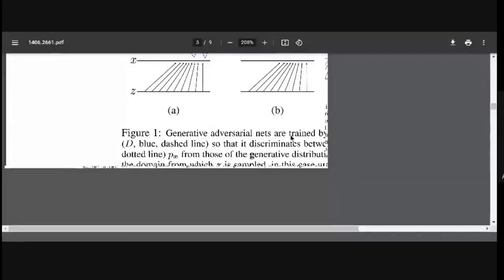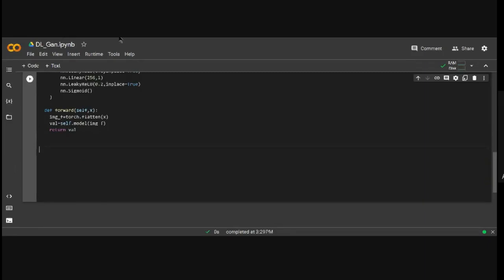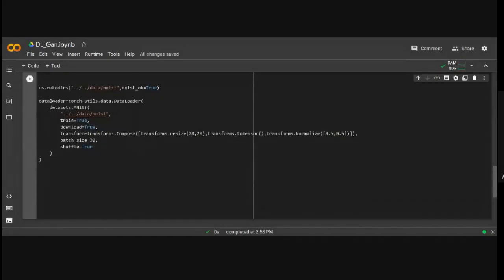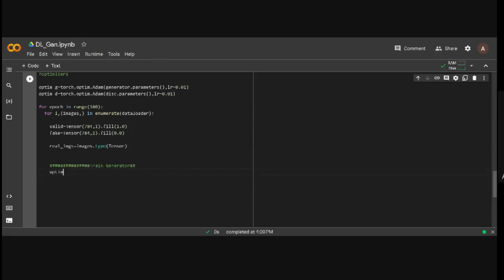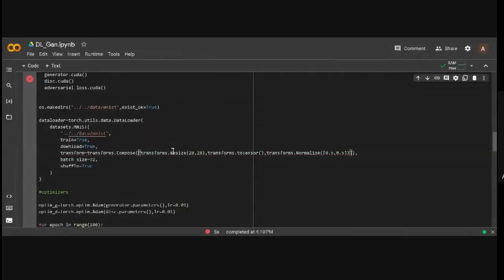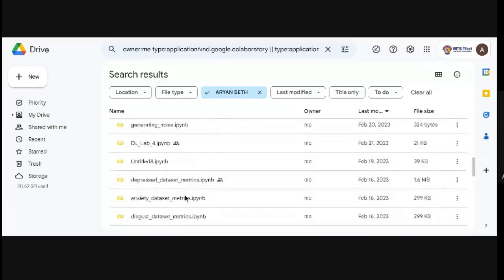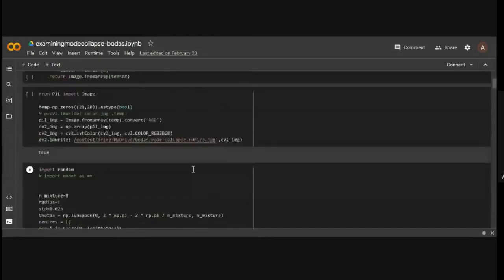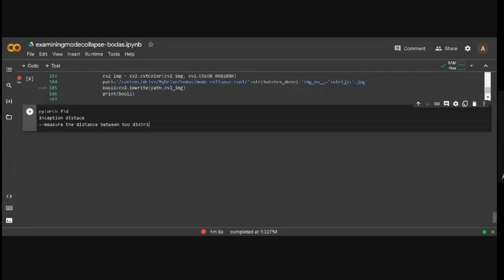[DL-2023-Jan-Lab-06] GANs and Diffusion